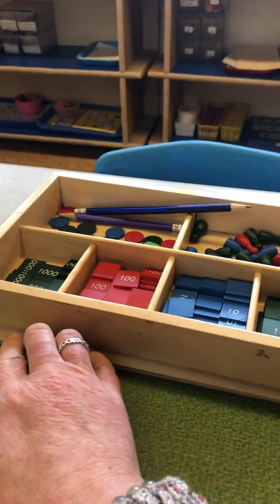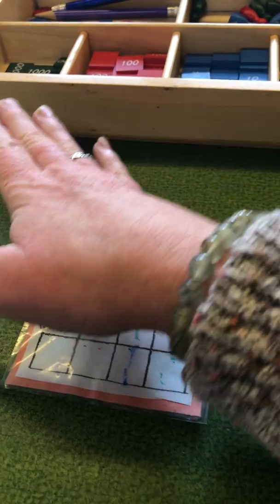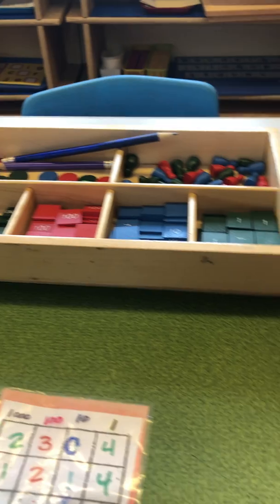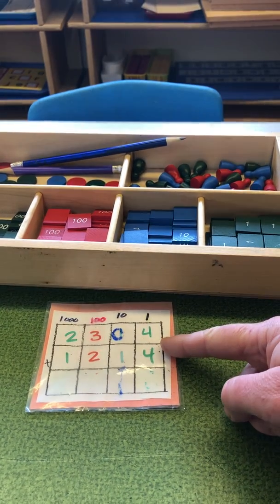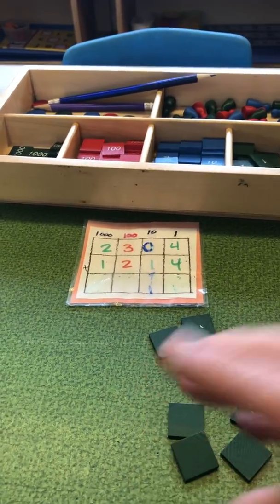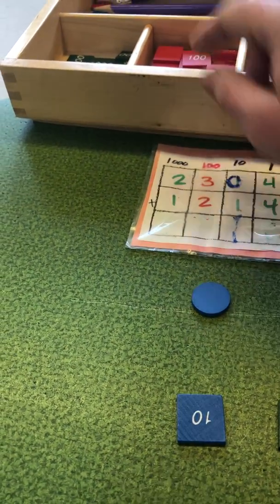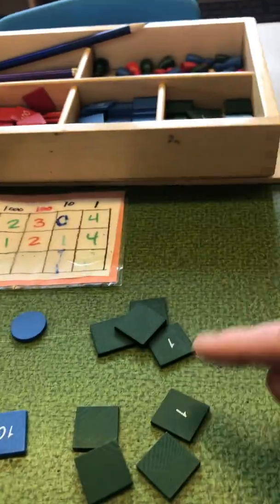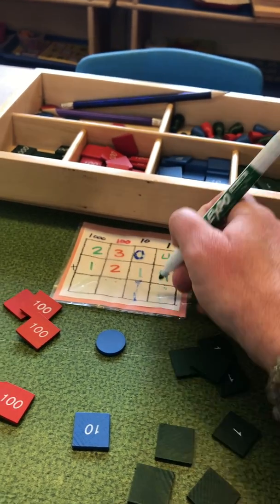stamp game intro addition basic